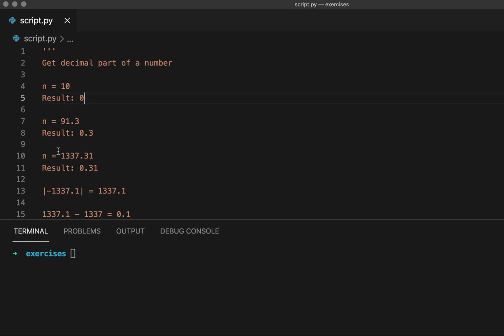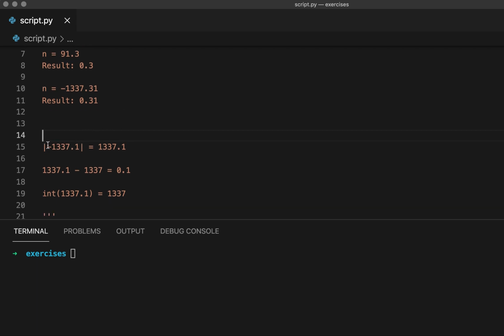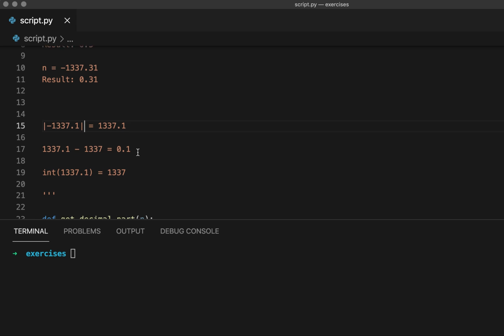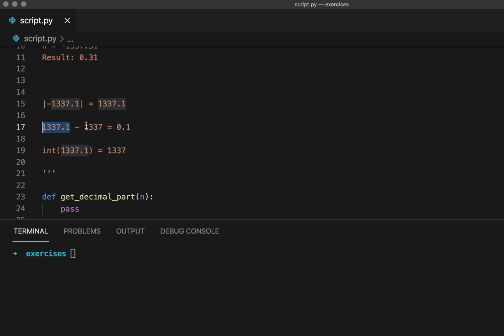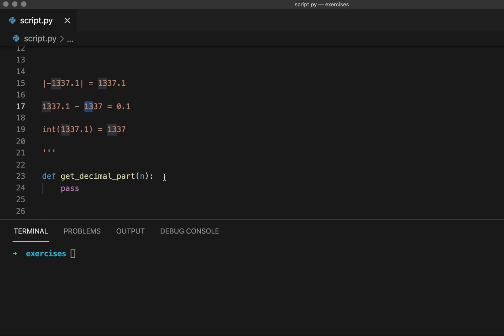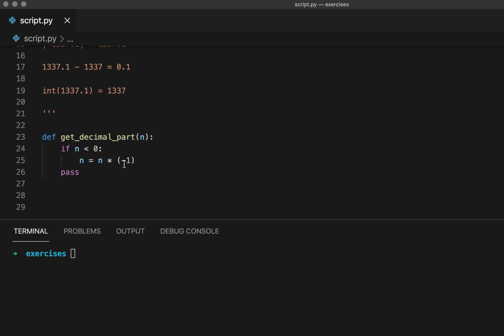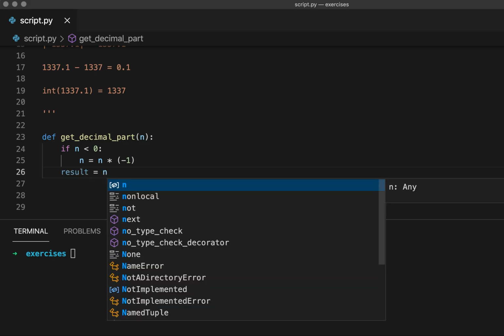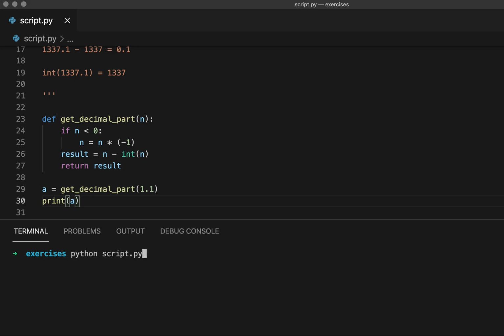How to Find the Decimal Part of a Number in Python